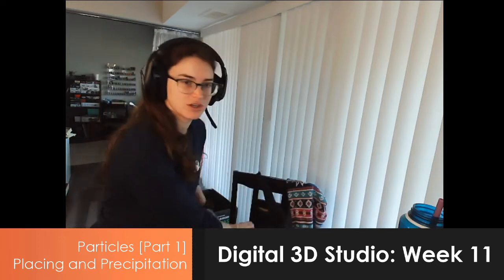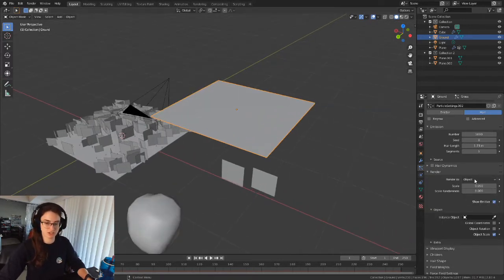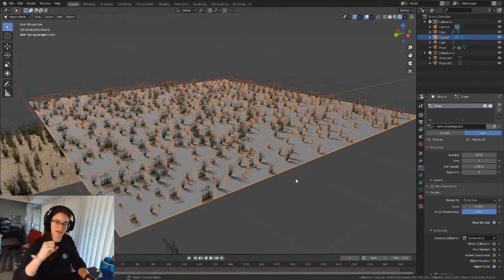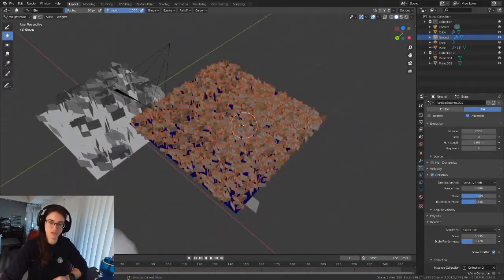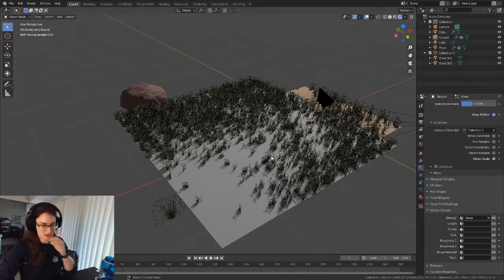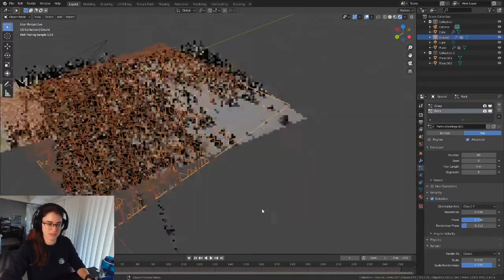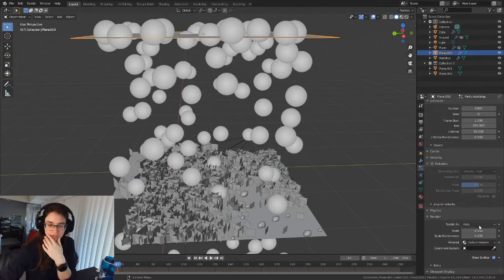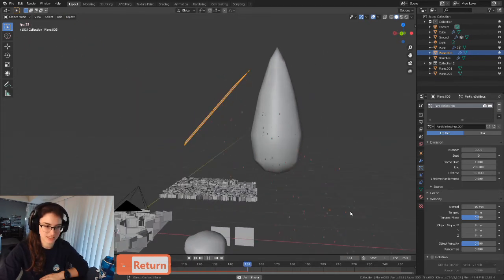Digital 3D Studio - Week 11 - Particles Part 1 - Placement and Precipitation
Using a particle system to place objects randomly and RAIN